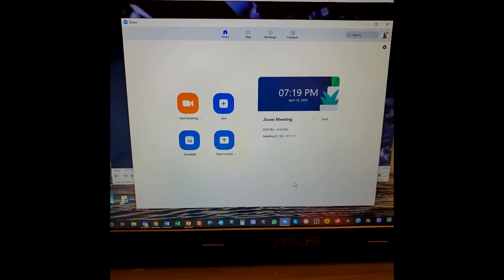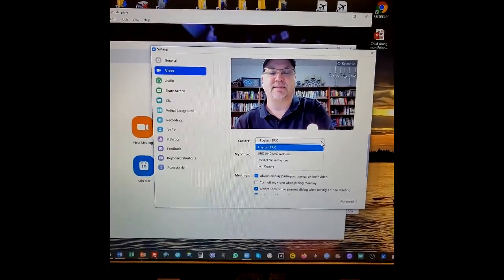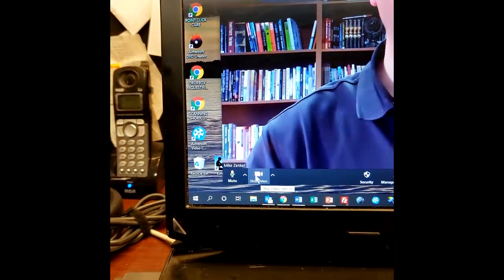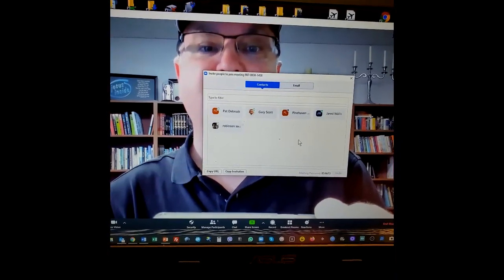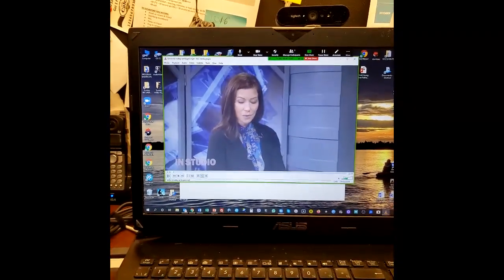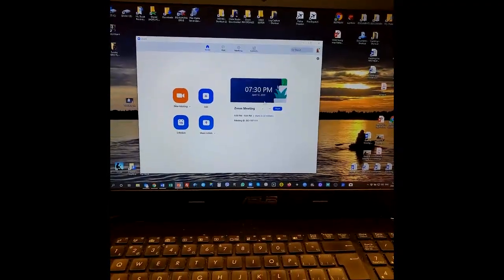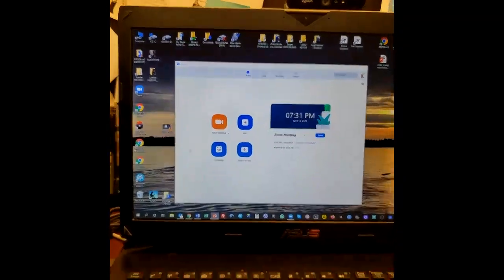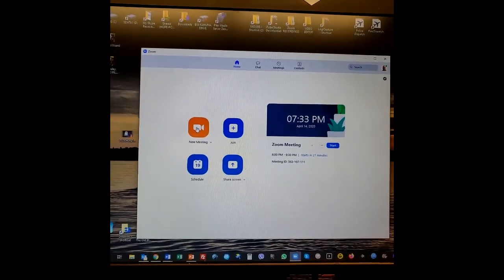ZOOM Tutorial Mike Zenker April 14 2020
15 min ZOOM Tutorial on how to start a meeting, invite guests, share screens and stream to facebook or youtube.  Super fast, enough to get you started, enjoy!

VIDEO EQUPTMENT for LIVESTREAM and recording
All links to Canadian Amazon.ca

Webcam:  (*by far the best one, Logitech capture software saves zoom and pan setting for facebook live or youtube, if you cheap out and go for the 920 or similar series, they will NOT save the settings)
• Logitech BRIO – 4K Ultra HD Webcam with 5x Digital Zoom for Recording, Streaming, and Video Calling

Microphone:
• Rode NT-USB Versatile Studio-Quality USB Cardioid Condenser Microphone

• Rode NT1-A Anniversary Vocal Cardioid Condenser Microphone Package

Pop filter:

Soundboard:
Steinberg Advanced USB Studio Interface

Cheaper option, but….
Behringer 302USB Premium 5-Input Mixer with XENYX Mic Preamp and USB/Audio Interface

Video camera for Recording:
(*can be used for LIVESTREAMING and recording at the exact same time with one more tool….two options listed below)

Canon VIXIA HF G50 (*or G40)

1. Teradek VidiU Pro
2. Blackmagic Design Intensity Shuttle Thunderbolt
3. I have used BOTH of these tools, the teradek is the best by far, the blackmagic is great from a desktop or laptop setting.